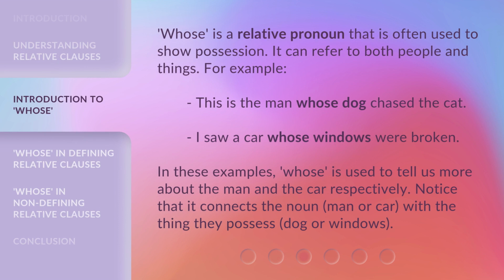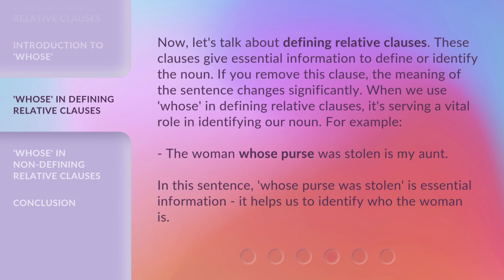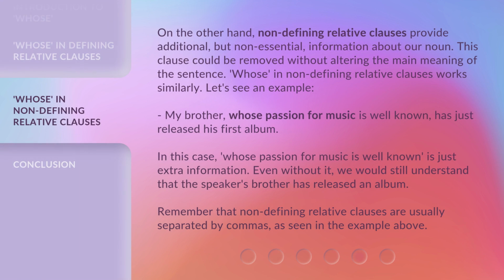Mastering 'Whose' in Relative Clauses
Mastering 'Whose' in Relative Clauses: Simplified Guide • Learn how to use 'whose' in defining and non-defining relative clauses with this simplified guide. Understand the concept of relative clauses and discover the essential role 'whose' plays in identifying nouns. Join us for a concise and captivating lesson!

00:00 • Introduction - Mastering 'Whose' in Relative Clauses
00:30 • Understanding Relative Clauses
00:57 • Introduction to 'Whose'
01:30 • 'Whose' in Defining Relative Clauses
02:08 • 'Whose' in Non-defining Relative Clauses